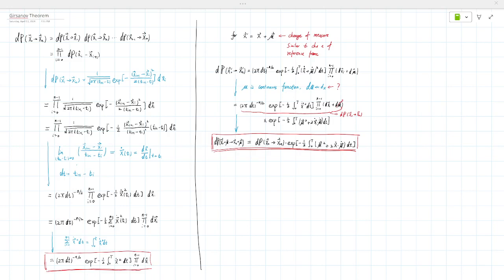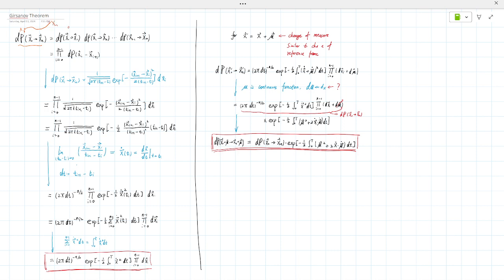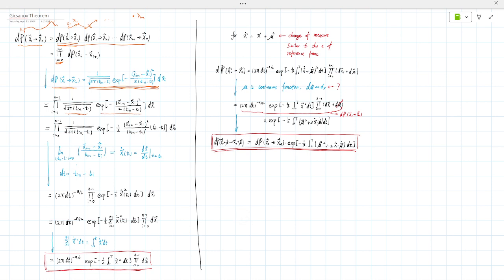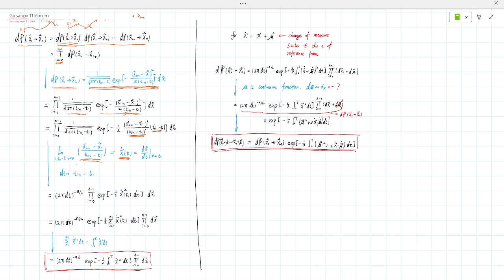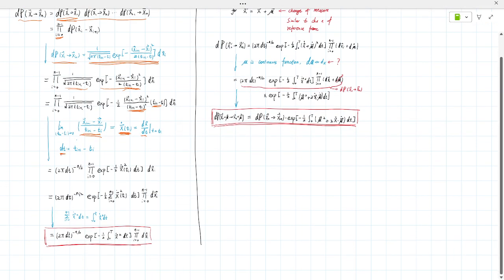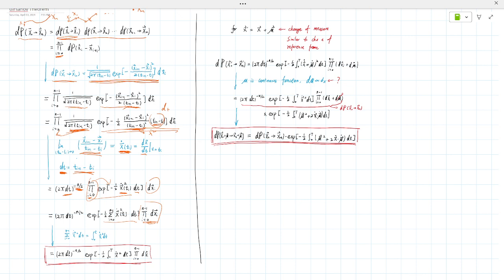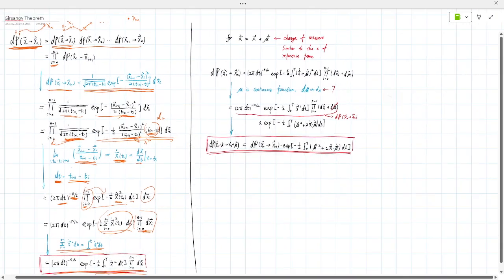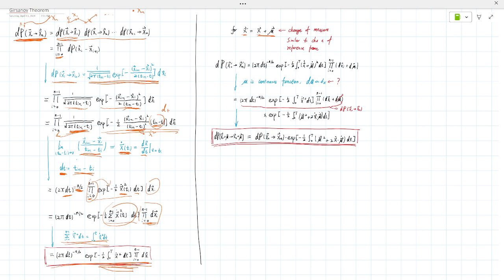Girsanov’s Theorem Explained | Change of Measure & Brownian Motion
How does a change of measure affect Brownian motion? This video explores the intuition behind Girsanov’s theorem through a step-by-step calculation using Gaussian transition probabilities and path weights.

Follow the calculation from discrete time steps to a formal path-integral expression, then examine how shifting a path changes its probability weight.

Topics covered:
• Gaussian transition probabilities
• Brownian motion and path weights
• Drift shifts and change of measure
• An intuitive approach to Girsanov’s theorem

For students studying probability, stochastic calculus, and mathematical physics. Familiarity with Gaussian distributions and calculus will help you follow the calculation.